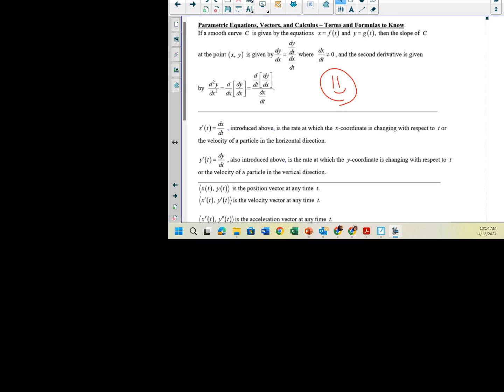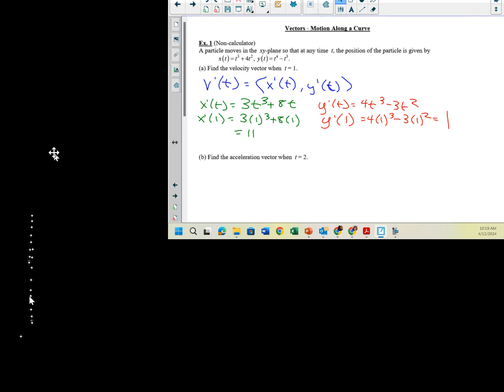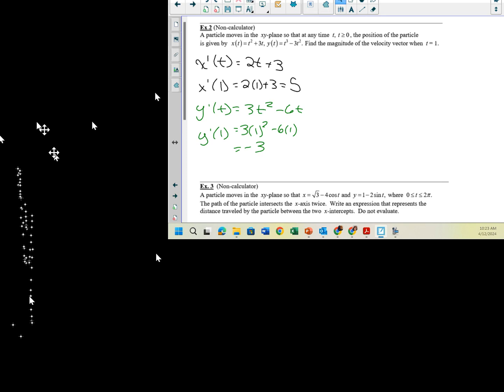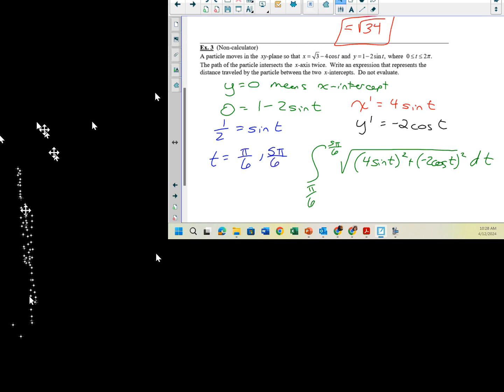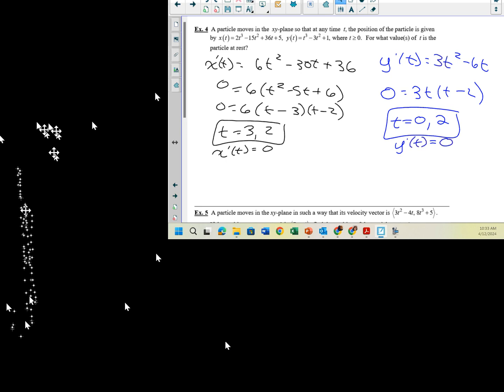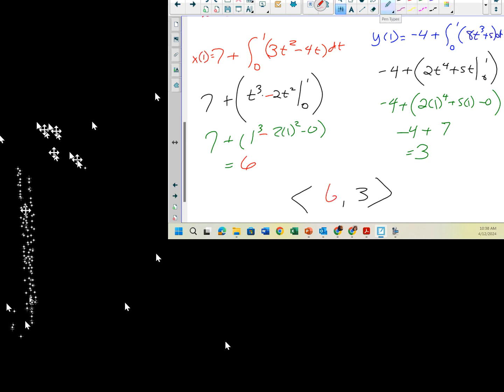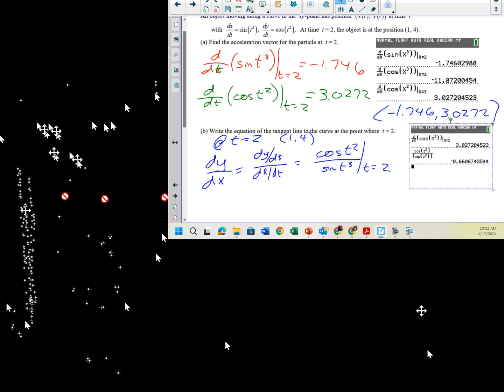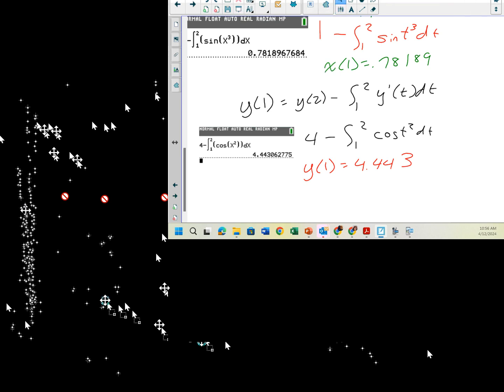BC Calculus U9D4